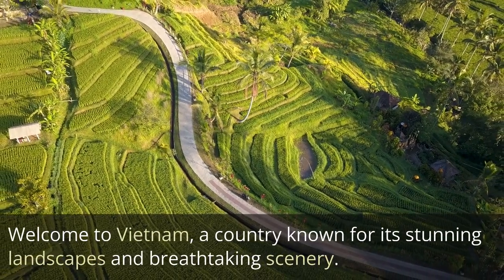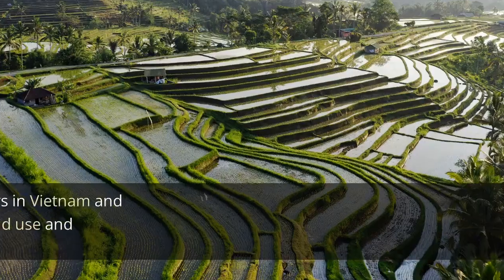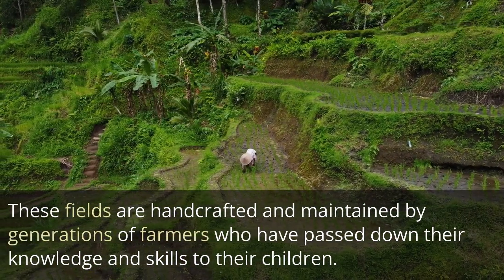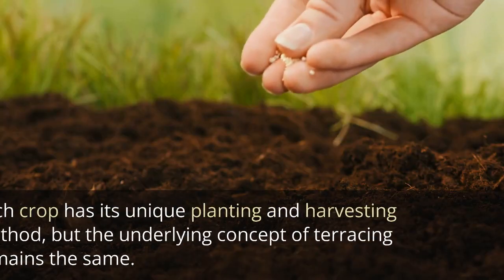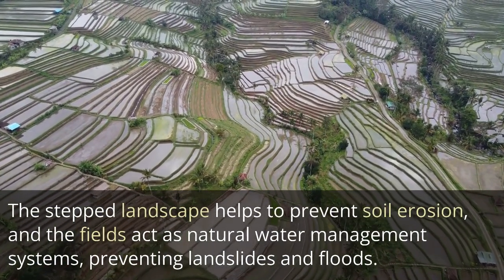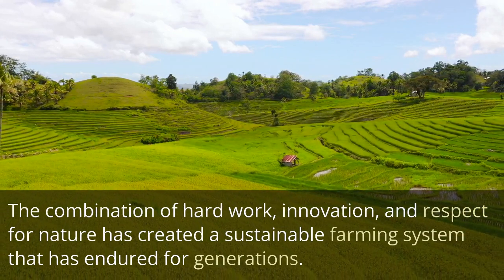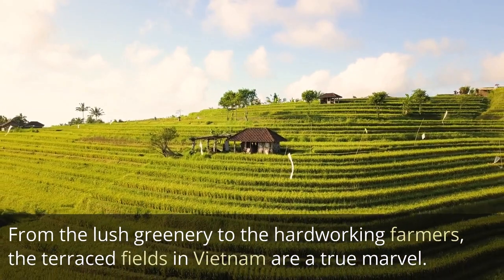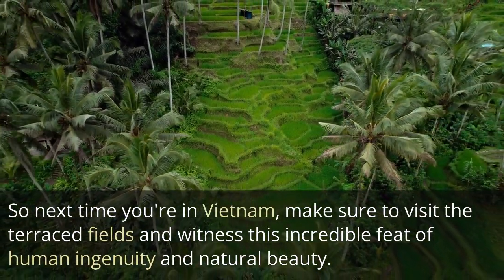Vietnam's Green Marvels: Exploring the Terraced Fields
Welcome to Vinaculture, your destination for exploring the vibrant culture of Vietnam. We showcase the unique history, traditional arts, and authentic cuisine of Vietnam through videos that take you on a journey through the country's regions. Our goal is to promote cultural exchange, understanding, and preservation of Vietnam's unique identity. Join us to discover the heart and soul of Vietnam.
Terraced fields are a common agricultural practice in Vietnam, particularly in the mountainous regions of the north. The technique involves carving out a series of steps into the hillside to create flat, level surfaces for planting crops. This method not only makes it possible to farm in areas with steep terrain, but also helps to prevent soil erosion and retain water. The construction of terraced fields is a labor-intensive process that requires a high level of skill and knowledge. The practice has been passed down through generations and is deeply embedded in the cultural heritage of the region. The resulting landscapes are not only visually stunning, but also provide a sustainable source of food for local communities. Today, terraced fields in Vietnam are a popular tourist attraction, drawing visitors from all over the world to witness the beauty and ingenuity of this ancient farming technique.